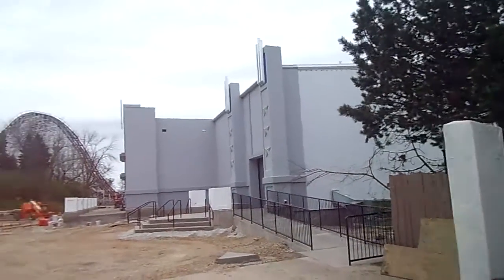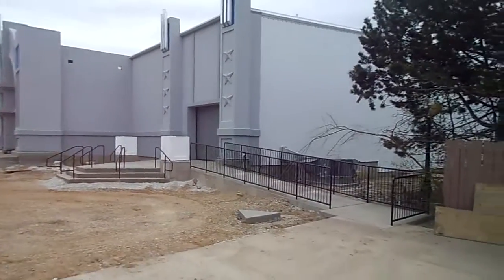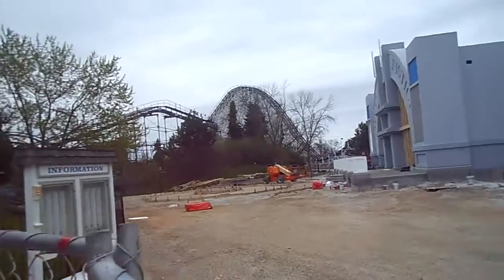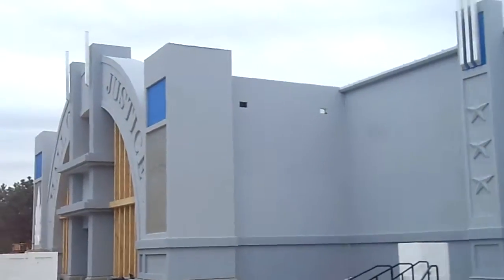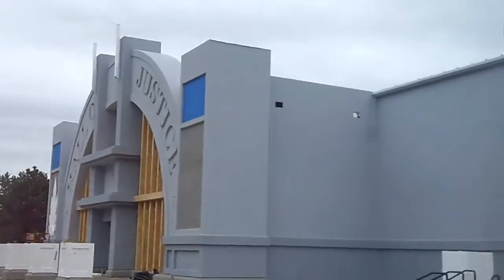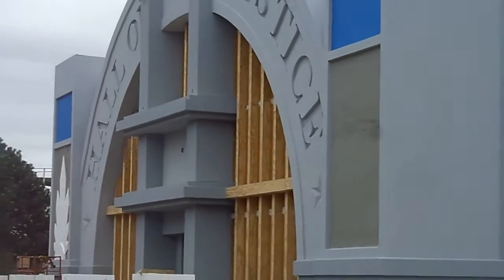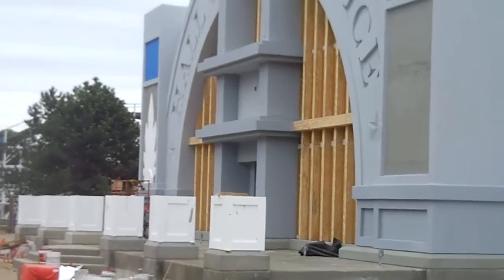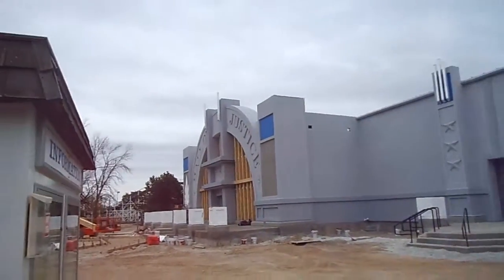Justice League Update Pt. 2 Six Flags Great America 5-7-16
From Southwest Territory, Justice League is looking great! Lots of people are asking if that circle area in front will be a fountain or a statue. Any guesses?